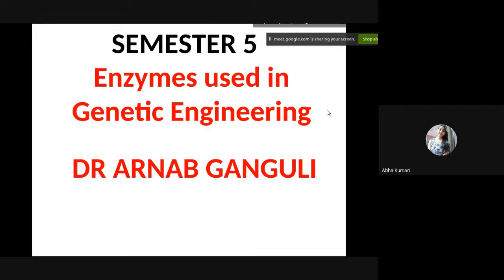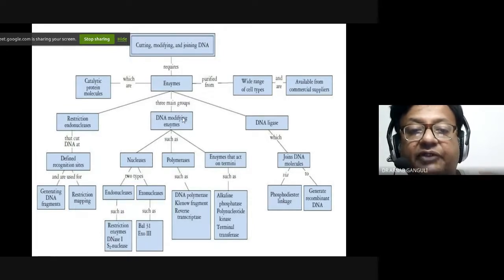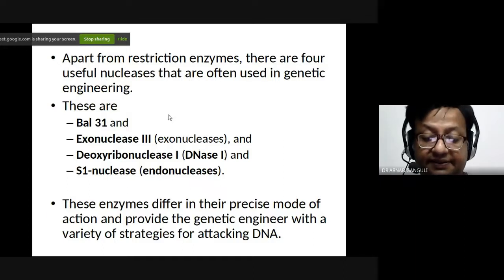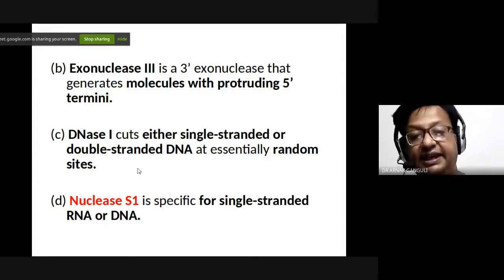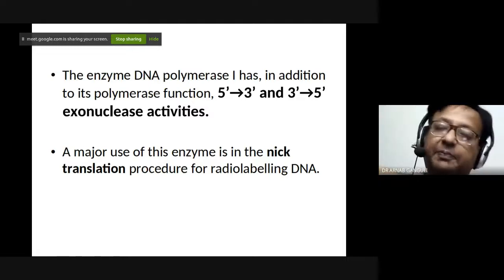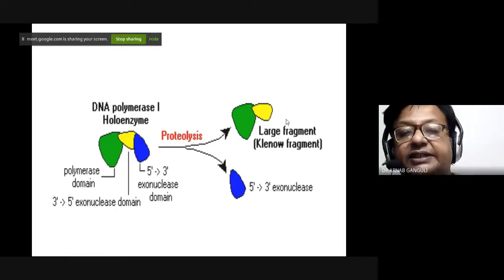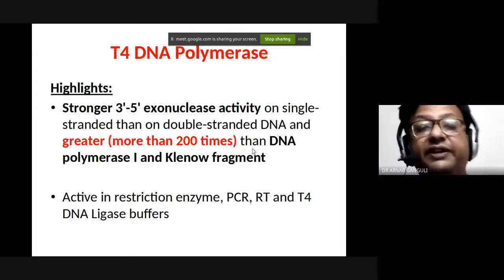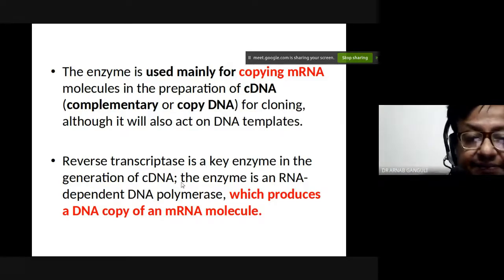Genetic Engineering Enzymes Sem 5 2022 10 14 19 08 GMT+5 30